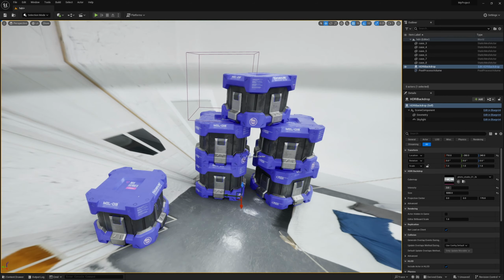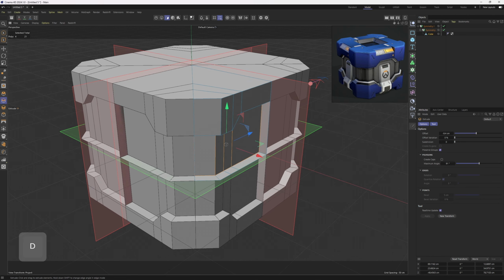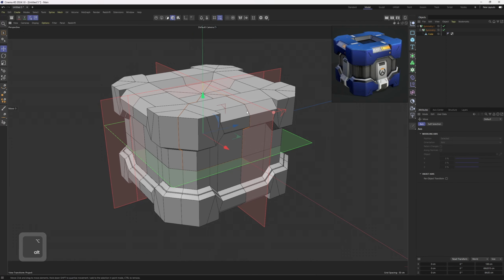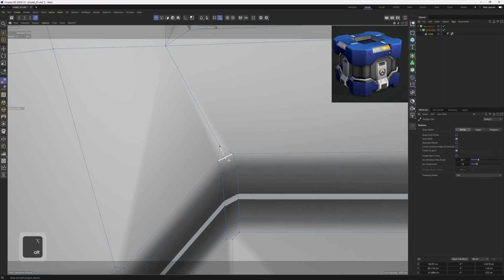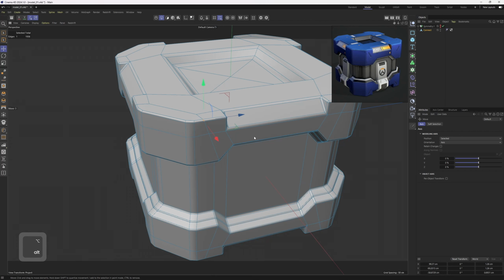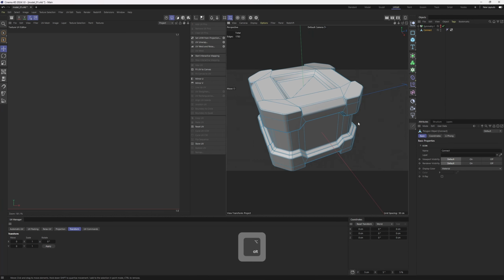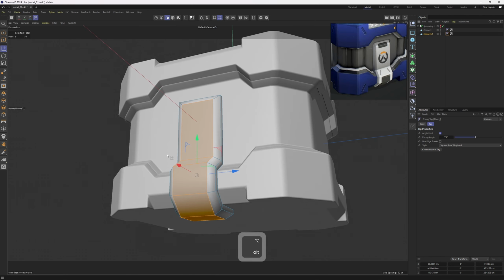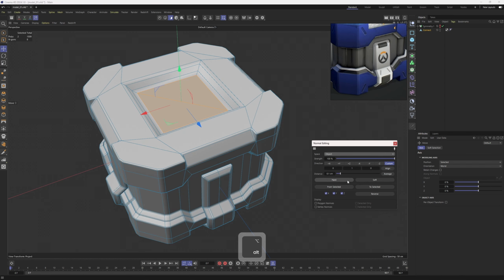Modeling Game Probs in Mid Poly Workflow | 01 | Cinema 4D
Reference I used is from Timo Ehrenfellner.